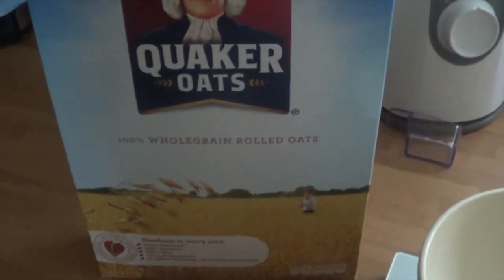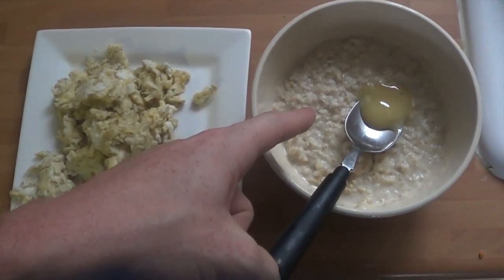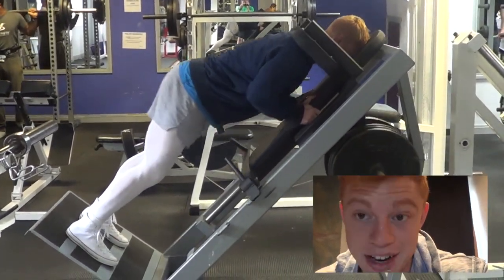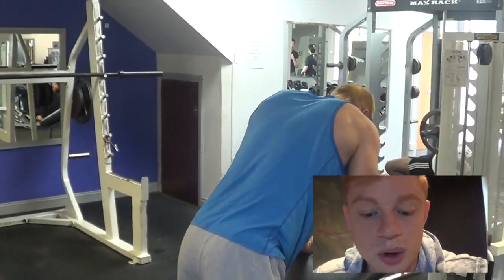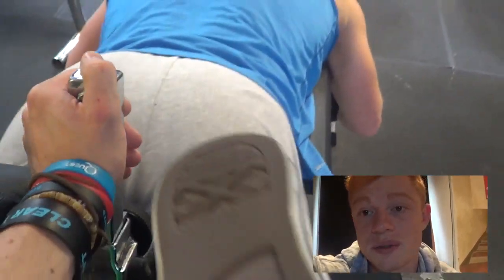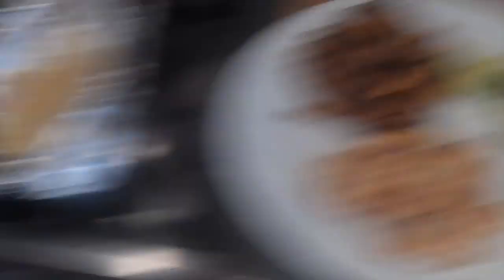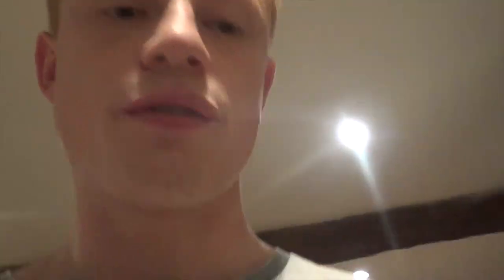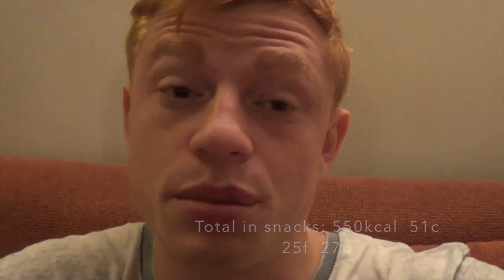Full Day of Eating IIFYM: 4 weeks out and Glutes and Hamstrings.